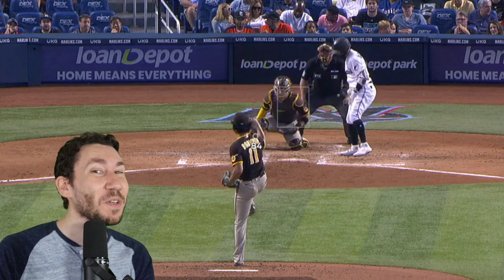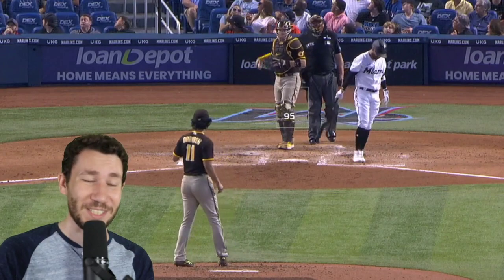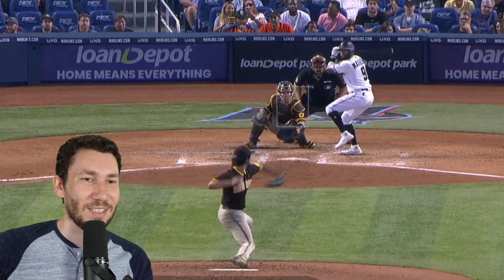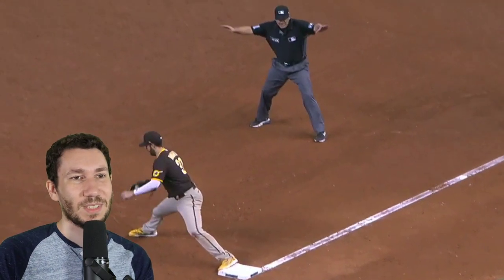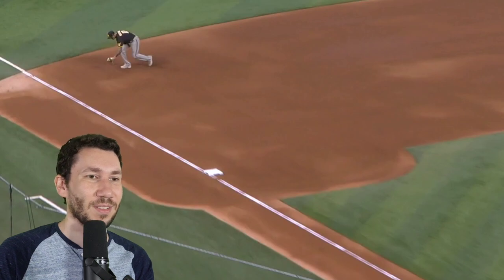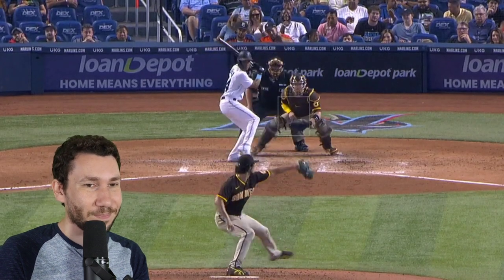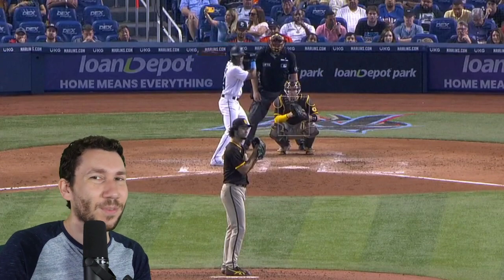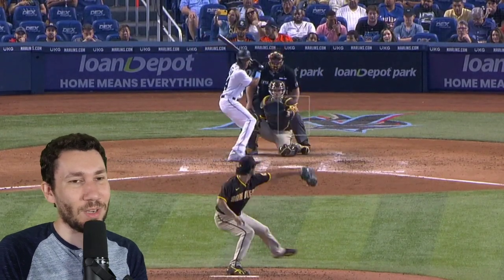Yu Darvish Struggles With His Command - VIDEO BREAKDOWN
Nick Pollack of Pitcher List analyzes an uneven start from San Diego Padres ace Yu Darvish.